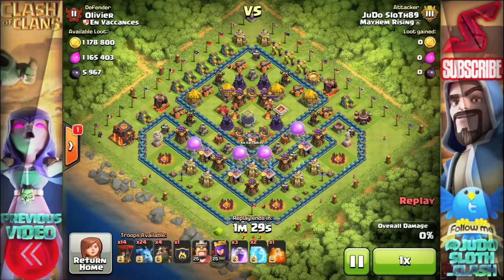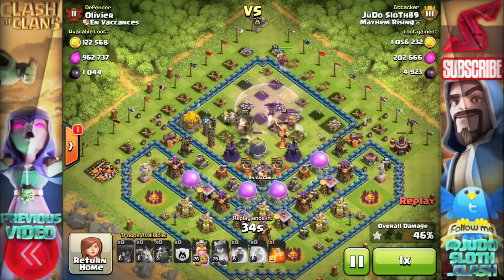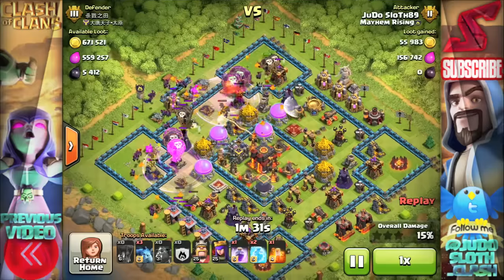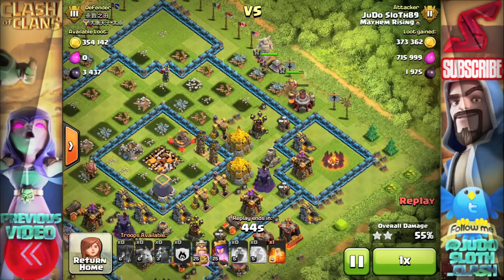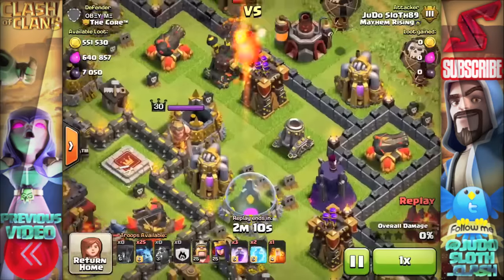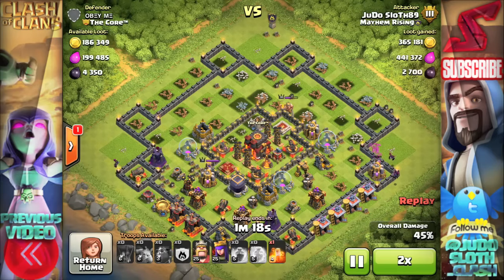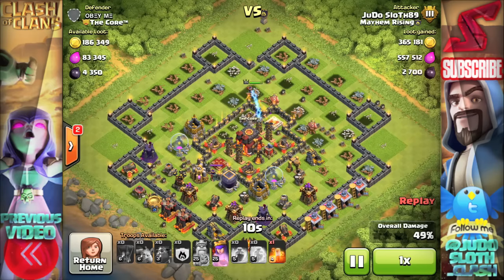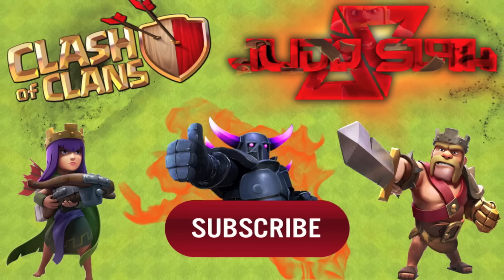Clash of Clans | Titan League Farming! 1 Million Loot Raids in Clash of Clans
Clash of Clans Farming! 1 Million loot raids in the Clash of Clans Titan League. Gameplay shows farming in the Titan league during my trophy push. A farming strategy in Clash of Clans can be to push up in trophies to gain an added loot bonus. Often bases up in Champion or Titan leagues can be stacked with loot as people trophy pushing need the resources to fund their push. In this video high loot raids are displayed from my trophy push in the summer of 2015. Even though I was pushing for trophies I made a substantial amount of loot from crazy raids like these. Recently I pushed to mid champions to test loot in that region and you can still make a lot from these higher leagues. It can be easy to focus in on a specific resource and merely maintain the others to accommodate armies, or if you cannot raid a lot you can use the time off the game to train those stronger armies. Be warned that you will most likely lose more loot on defence too. Whether you want to push and merely focus on maximising loot or want to gain loot as part of a trophy push you will sharp fun bases with over 1 million loot like this. Hope you enjoyed watching me take down some serious loot in the latest farming video. Enjoy!